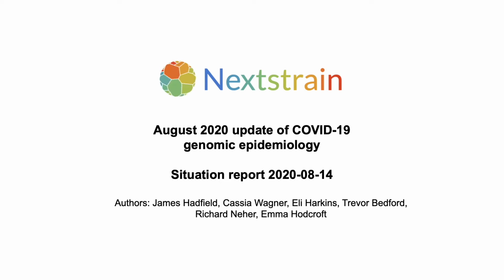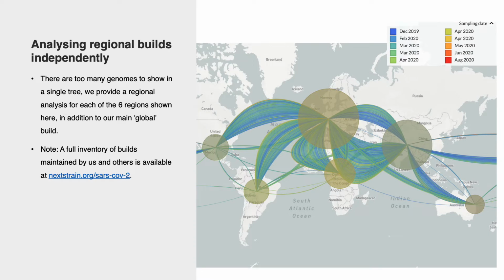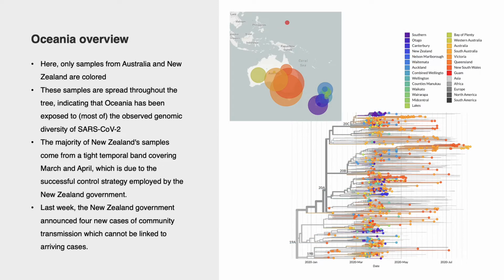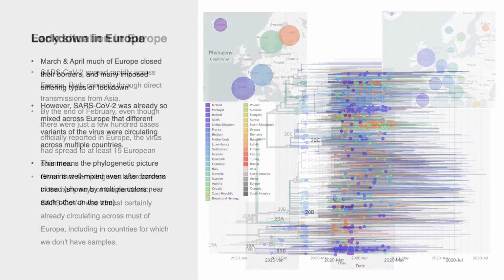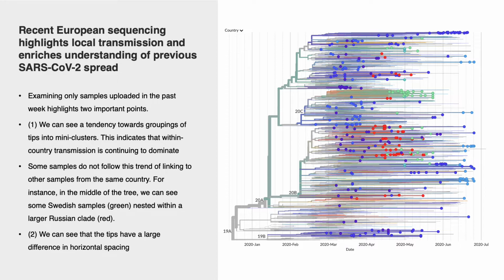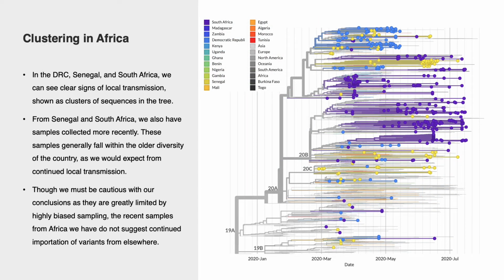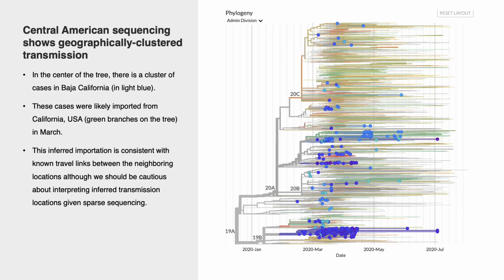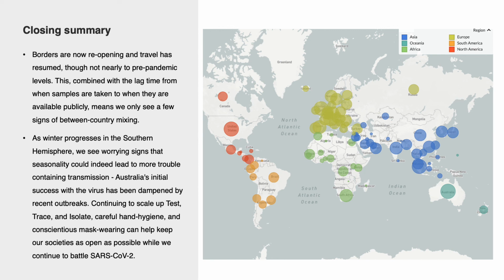Nextstrain Situation report 2020-08-14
This video reports the genomic analysis of COVID-19 spread as of August 14, 2020.

In this report, we examine the global genomic epidemiology of COVID-19 broadly and provide specific updates for each world region.

For the full Situation Report and regionally-focused analyses, visit our
Multiple translations are available.

Authors: James Hadfield, Cassia Wagner, Eli Harkins, Trevor Bedford, Richard Neher, Emma Hodcroft

Video made by: Olivia Pham